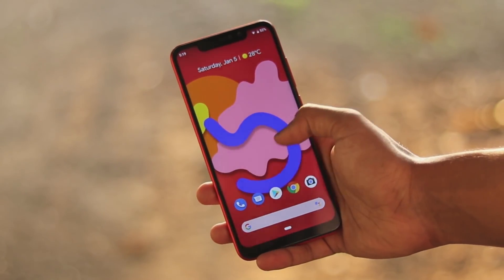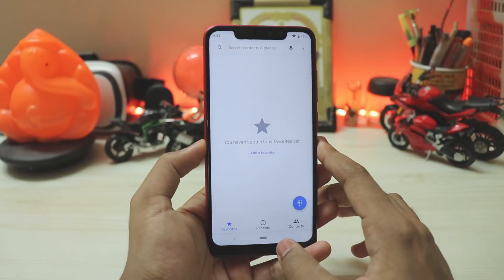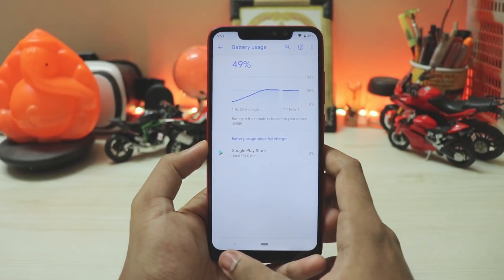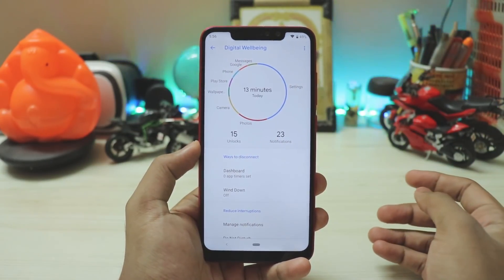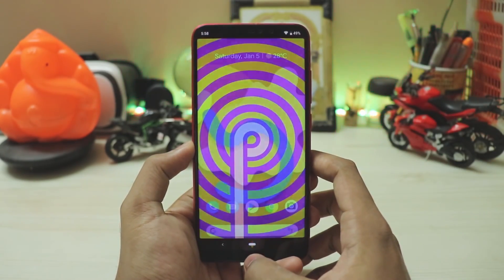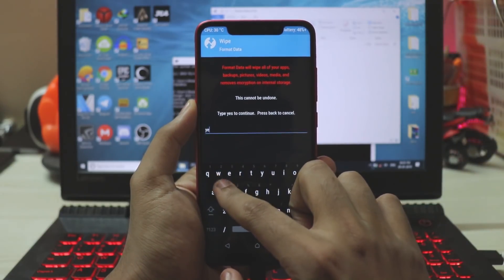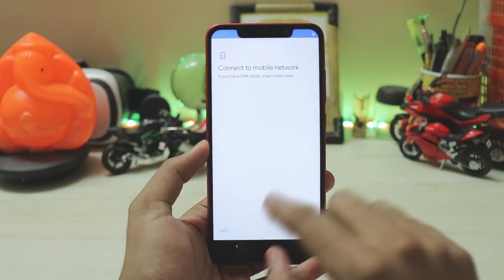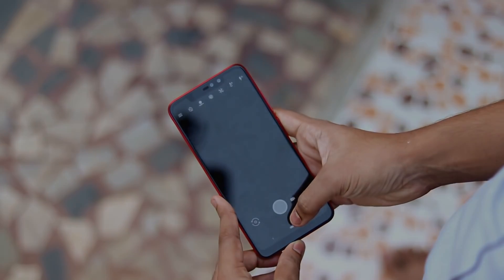Install Pixel 3 OS (9.0 Pie) on Redmi Note 6 Pro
Finally first video on Tulip,turn your Redmi Note 6 pro into Google Pixel 3.

Also must flash this patch for now right after the rom